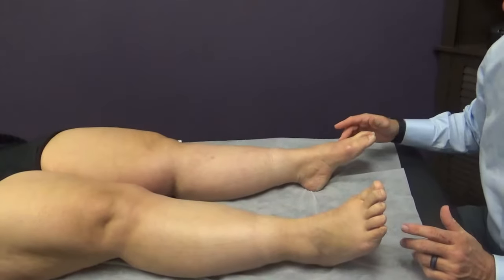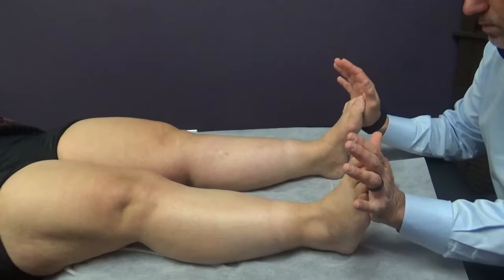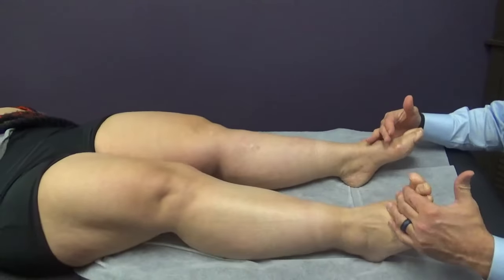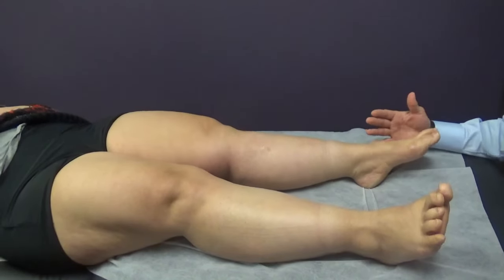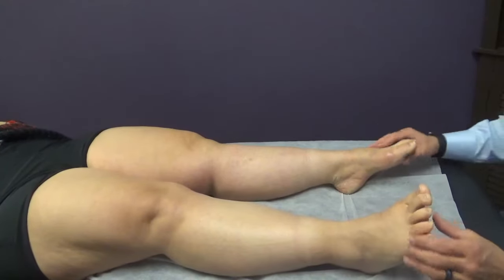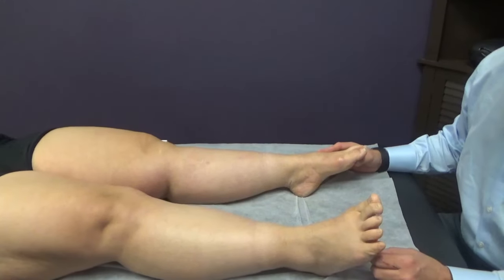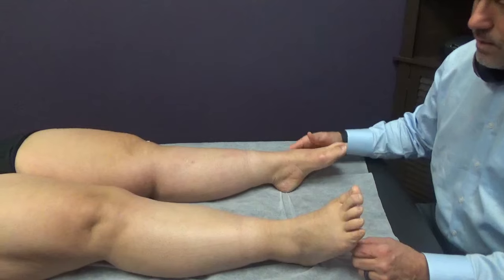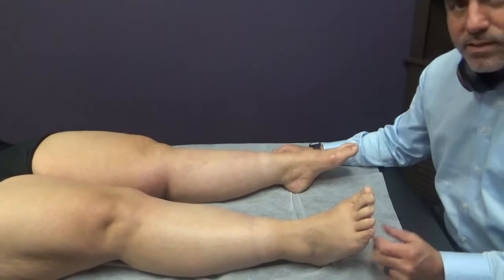Interview with Doctor who has suffered from foot drop for the last 4 years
Is there anything out there that helps with Foot Drop?  It's a very difficult case, but we're seeing potential for the use of ESWT or nicknamed the Stem Cell machine.  Watch our initial assessment & muscle testing. Patient had zero movement or strength on left dorsiflexion